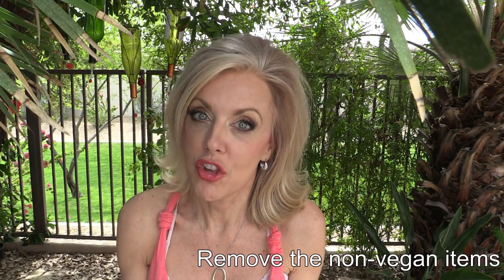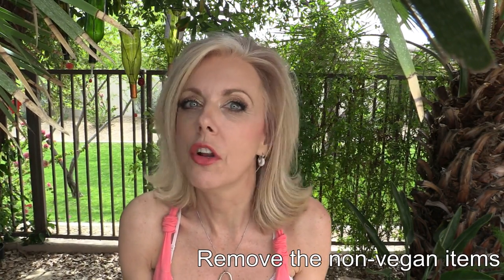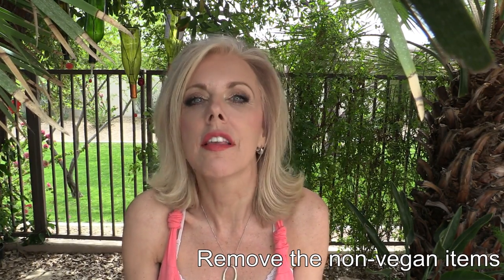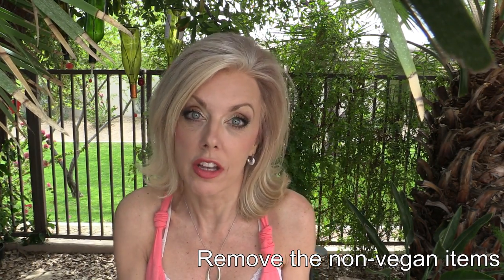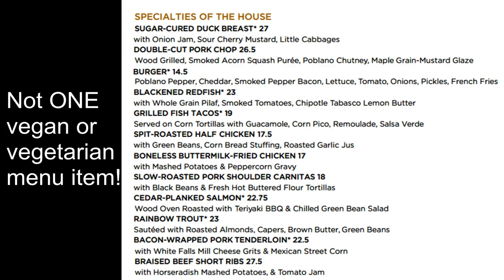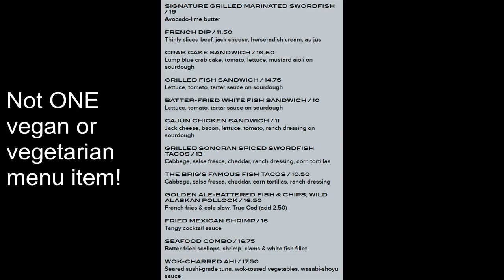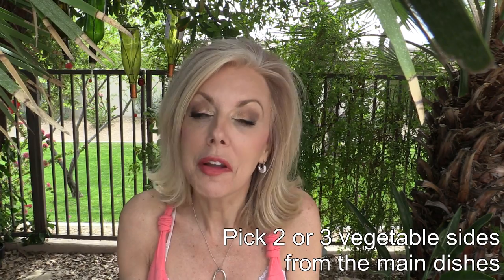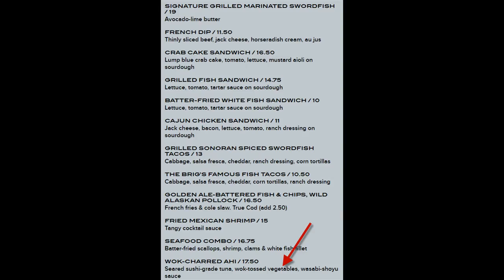Eating Vegan/Healthy in Mainstream Restaurants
This is just a quick video sharing two tips that have helped me to eat vegan at mainstream restaurants

Elle

Camera used: Canon Vixia HF G30
Movie editing software:  VideoPad